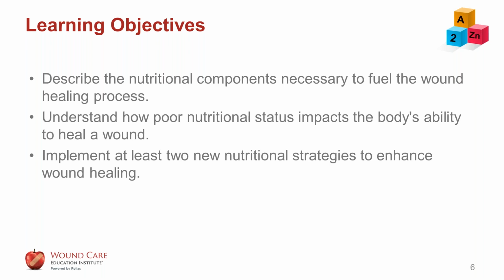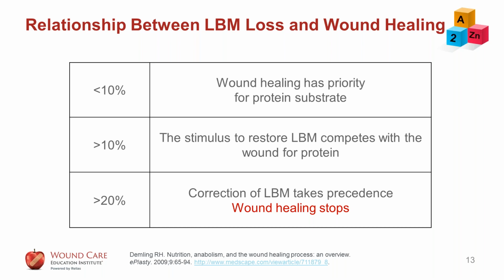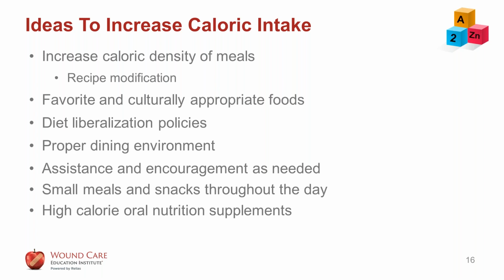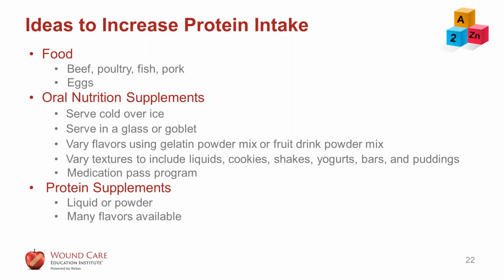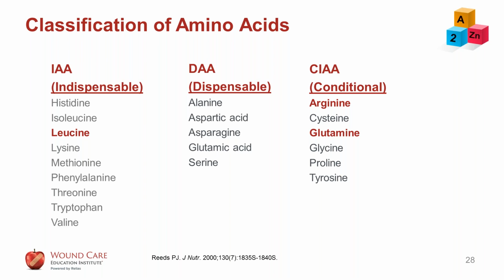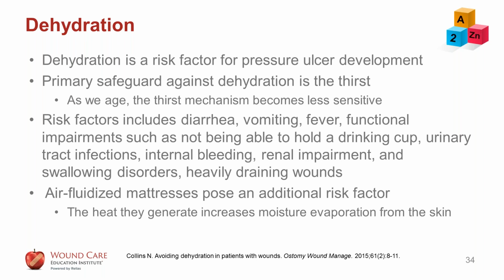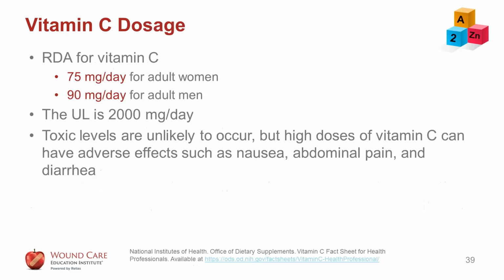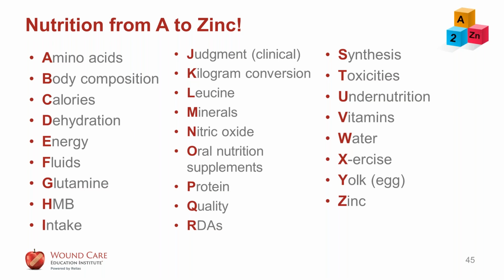Nutrition from A to Zinc Webinar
A, B, C, D, Zn, Arg, Glu, HMB, and so many more! When it comes to deciphering the nutritional components necessary for wound healing and Dx management, these nutrients can be alphabet soup. In this webinar, we will cover the important macro- and micronutrients needed for an optimal daily diet.

Learning Objectives:

Describe the nutritional components necessary to fuel the wound healing process.
Explain how poor nutritional status impacts the body’s ability to heal a wound.
Implement at least 2 new nutritional strategies to enhance wound healing.